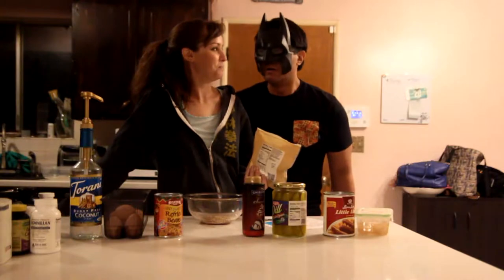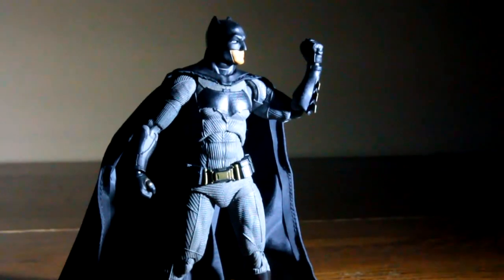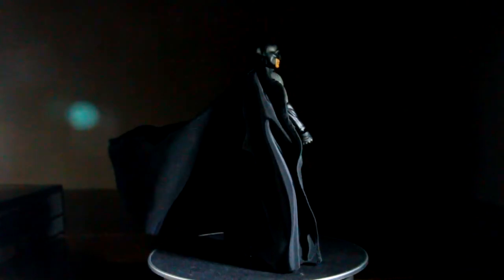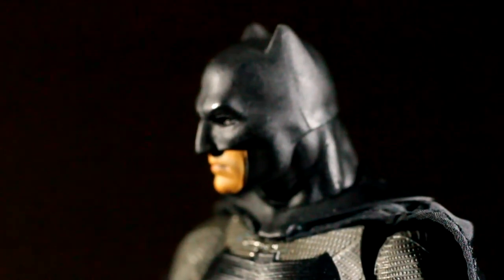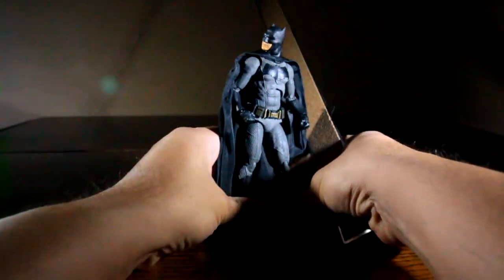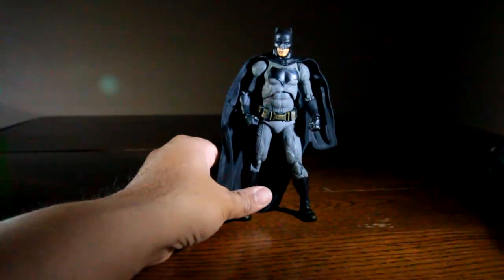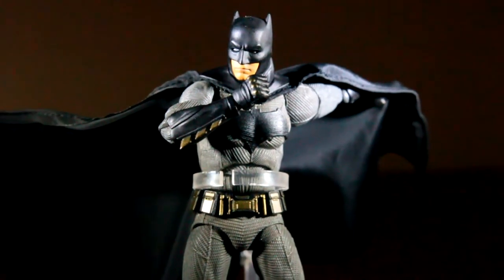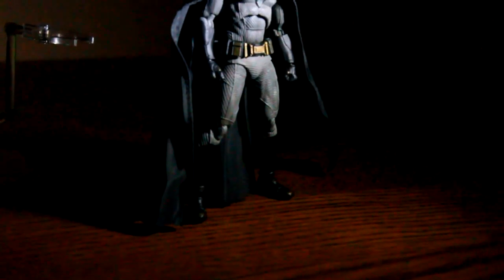Toy Review: Mafex Batman V Superman: Batman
For the best selection and best prices on all of the hottest action figures,

MARTHAAAAAA!

Directed by: Janelle Arafiles
Theme by: Alex Peng
Art By: Ron Hunt and Rigo Martinez

1 Peter 3:18